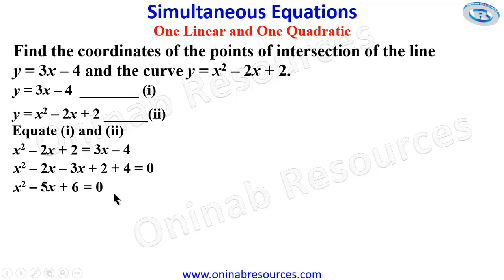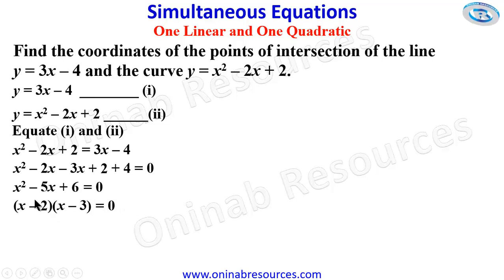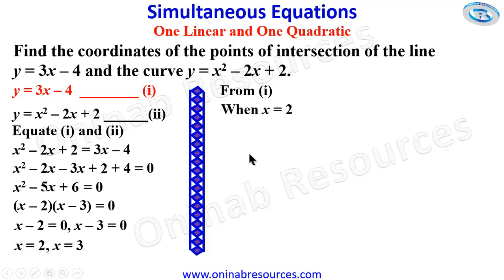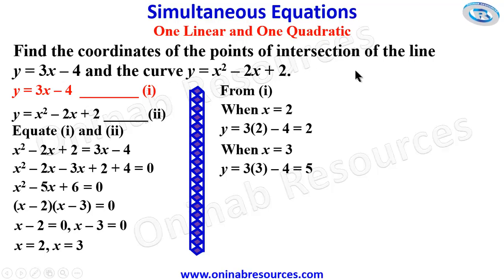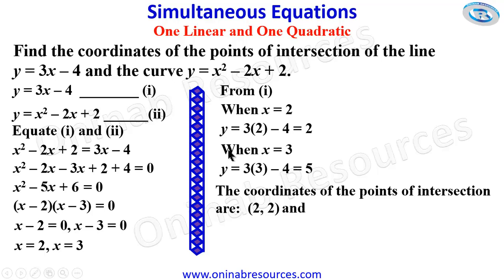Simultaneous Equations: One linear and One Quadratic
The video covers a pair of simultaneous equations with one linear and one quadratic.